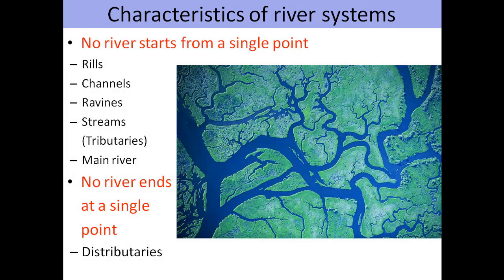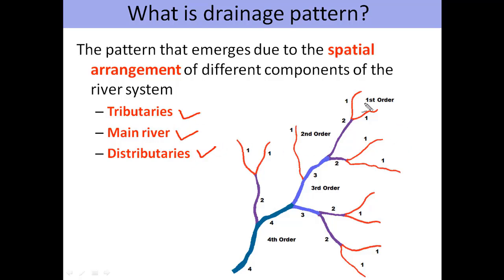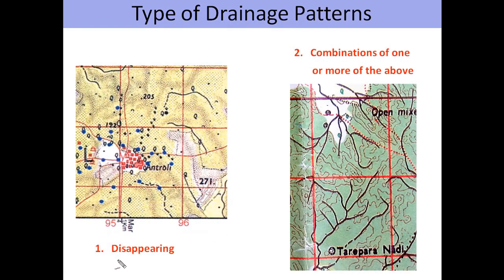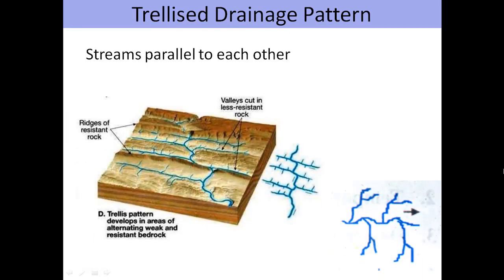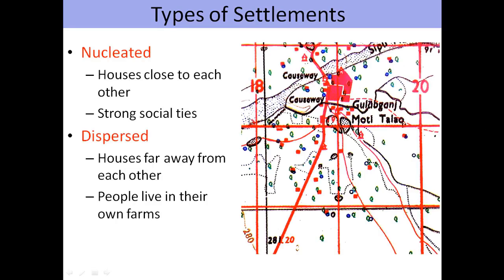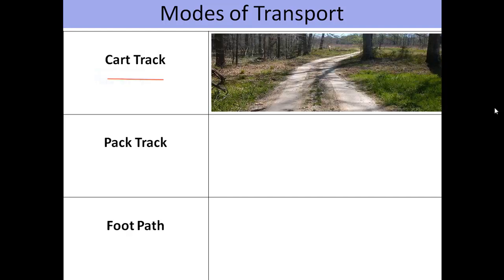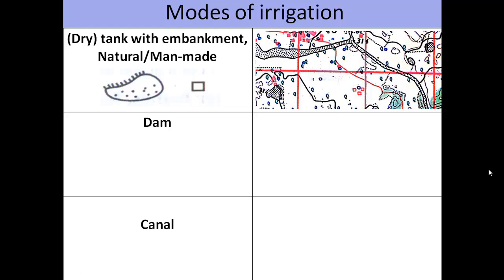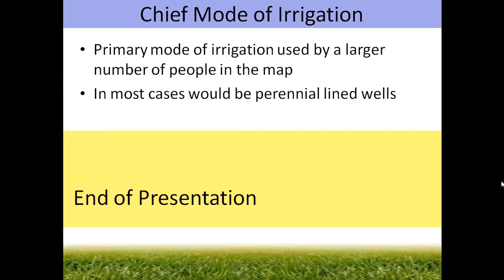Session 11 Drainage, Settlement, Irrigation, and Transport Std 10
ICSE Grade 10, TOPOGRAPHICAL MAPS, Toposheet, topographical map, interpretation of topographical map, base on occupation, climate and vegetation,